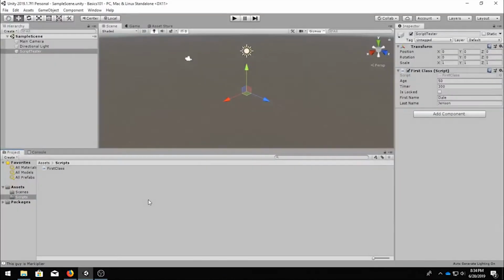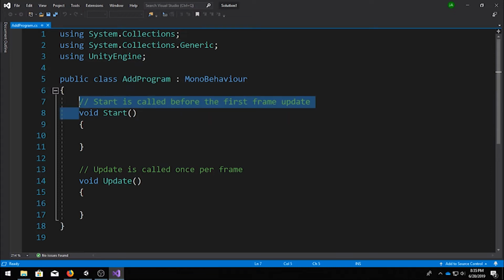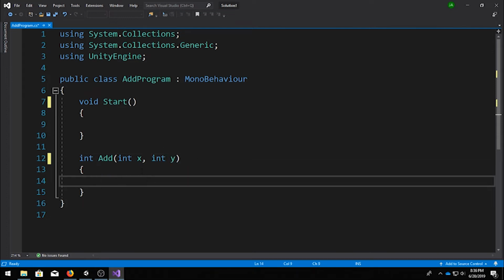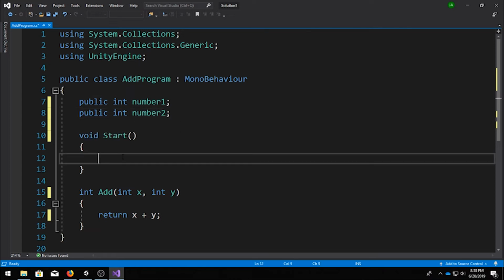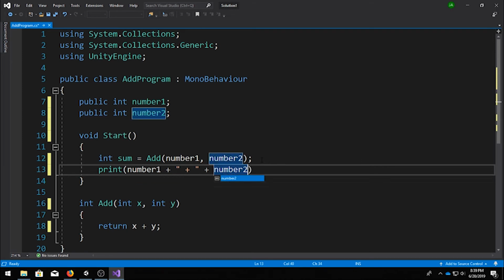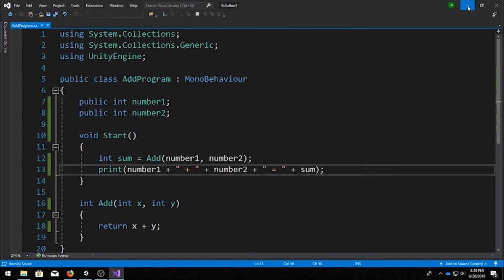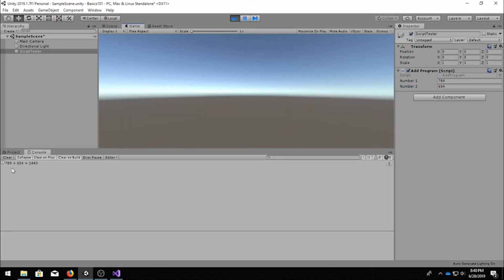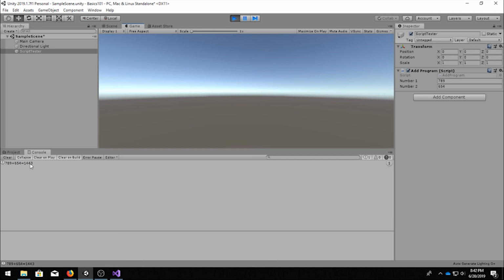Csharp (C#) Basics for Unity - Simple Adding Program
This tutorial is meant to help beginners learn the basics of programming for Unity using the C# programming language.
This video shows how to use different methods together and how to pass variables from one method to another and return the sum of the int variables.